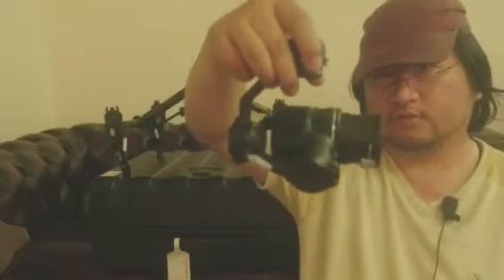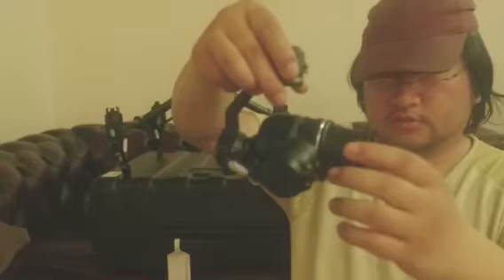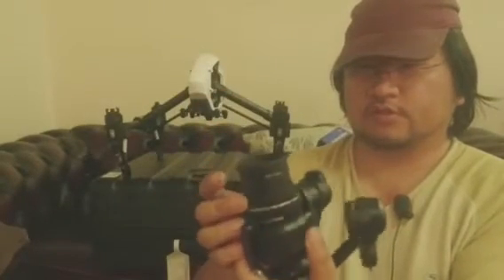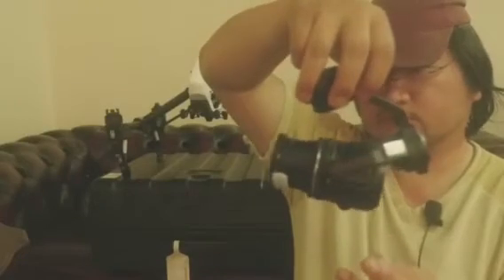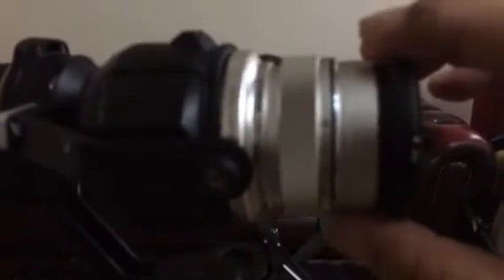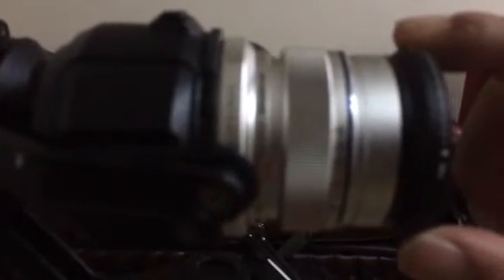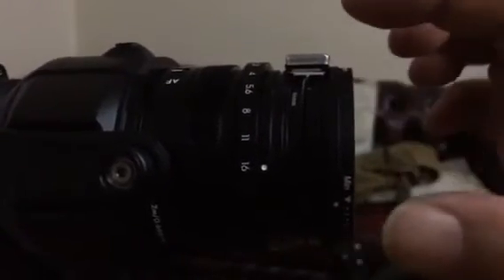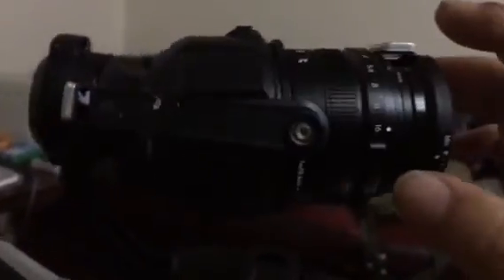DJI Inspire 1, my method of balancing the X5 gimbal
This is a link of a balanced gimbal in 15mph winds...

This demo shows you my method of balancing the gimble. It's a common flaw that DJI don't not keep their camera lens  in reasonable balance state... Due to the interchangeable lenses it has become impossible to create a gimble with the correct center of balance...

To compensate people have been known to put poster putty or "blue tack" on the X5 camera or coins to ensure a good balance...
I have found car Tyre weights with self adhesive tape to be a good solution.
The zoom lens is about 90g and with the 31g front weight, it weights about 123g compared with the 153g weight of the Olympus 12mm lens... The stock dji lens is I50g and both Olympus wide angle and 15mm lenses require weight on the roll axis to help keep level...

I would like to try out more lenses but at this time I do not currently  own any other lenses that DJI recommend...
I hope this demo give you the idea of using your own weights to help with your balancing issues...
See you in the skies...